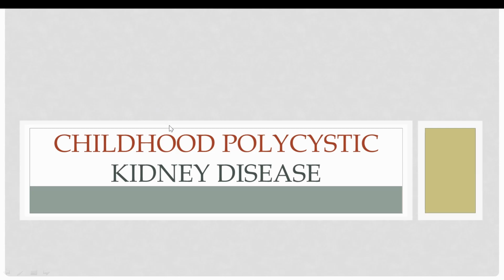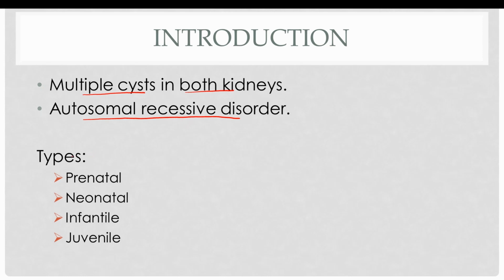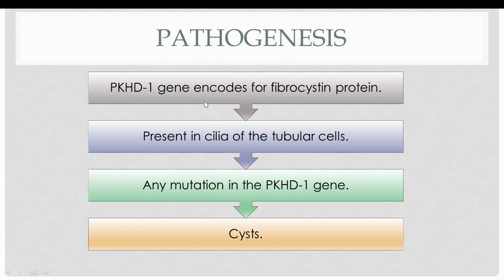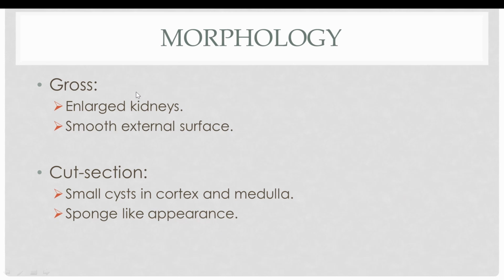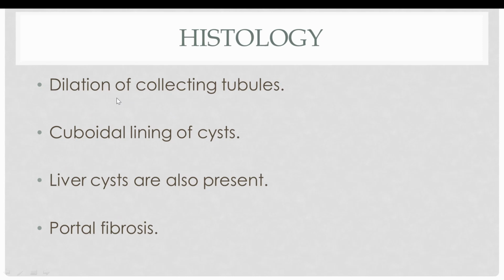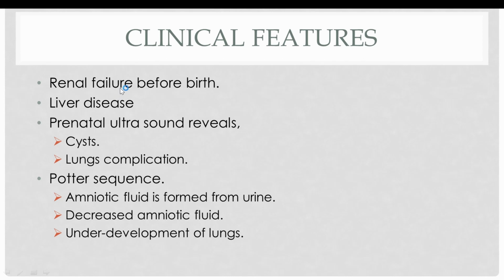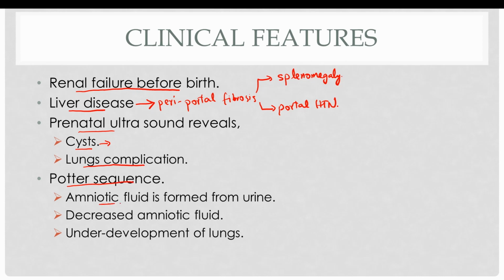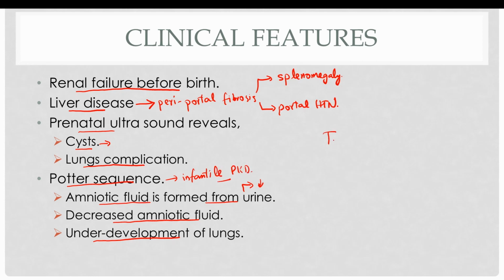Childhood polycystic kidney disease | Pathogeneses| Morphology | Clinical features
This lecture is prepared from Robbins textbook of pathology and Step-1 USMLE pathology book.